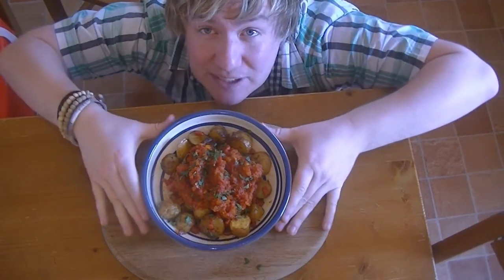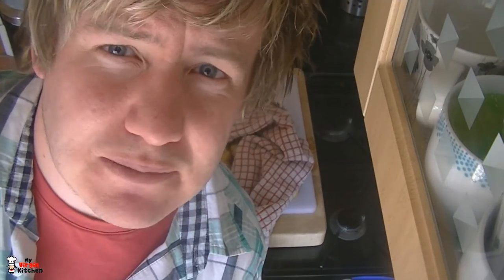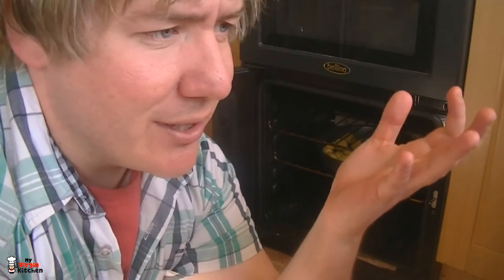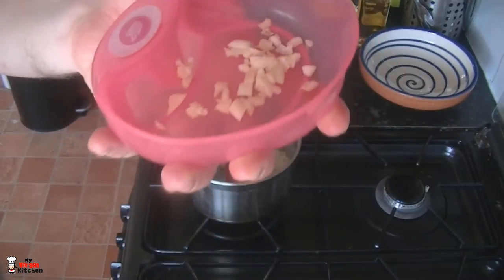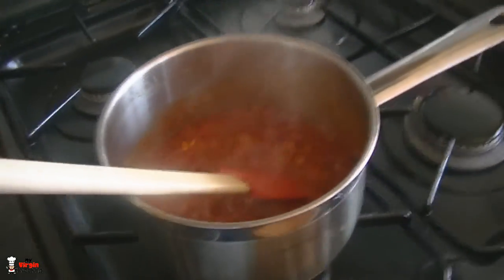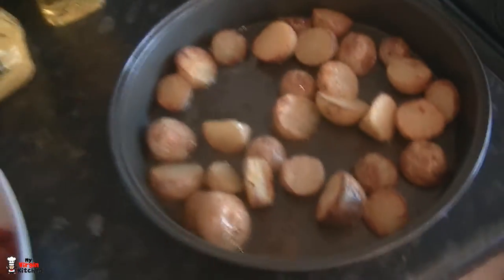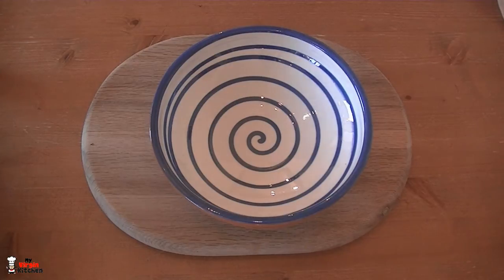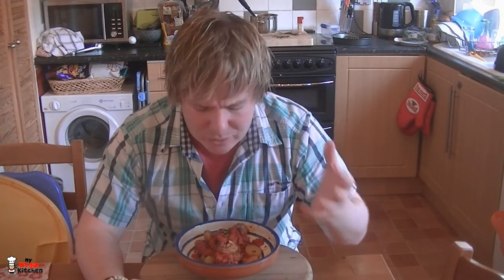Patatas Bravas with Chorizo Recipe - MYVIRGINKITCHEN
Barry shows you how to make a simple Spanish disn from home - not bad for an English bloke. Flavour packed with chorizo for a boost, this yummy tomato and potato dish will have you begging for more!

Ingredients
15 or so baby potatoes
200g chorizo
350g chopped tomatoes
1tbsp tomato puree
1tsp honey
pinch of mild chilli powder
2 tsp paprika
2 garlic cloves chopped
1 onion chopped
handful chopped parsley